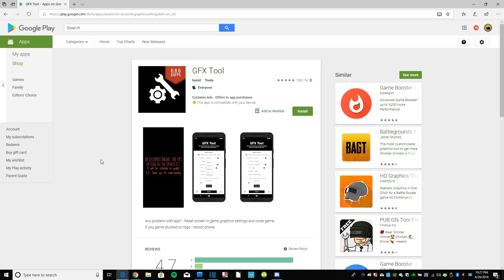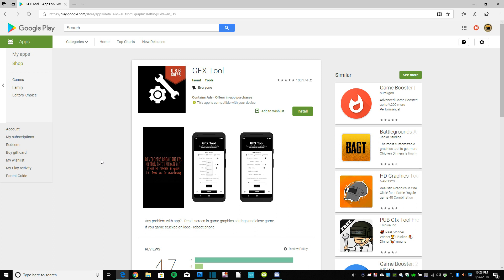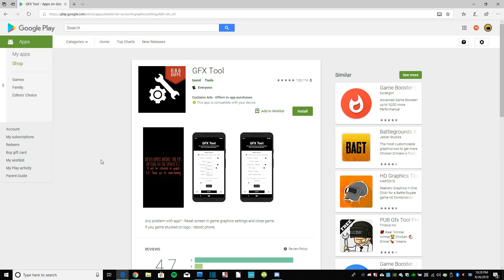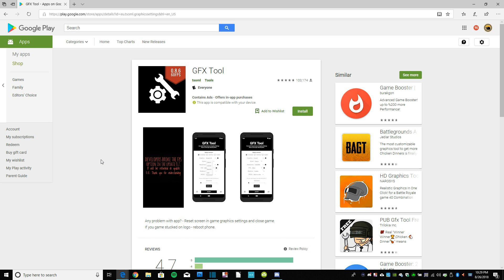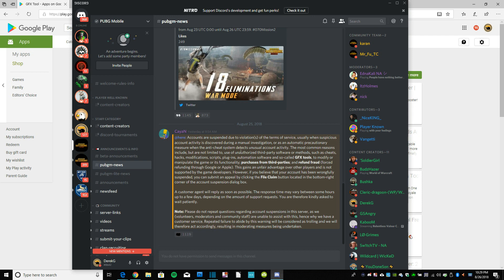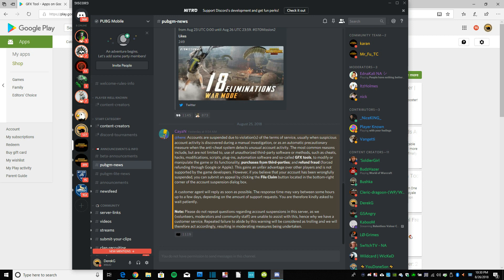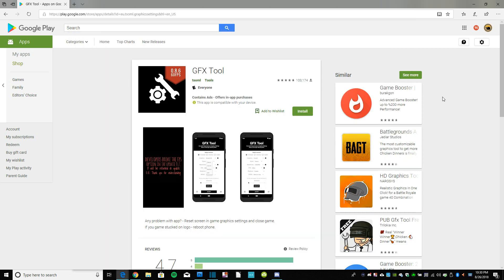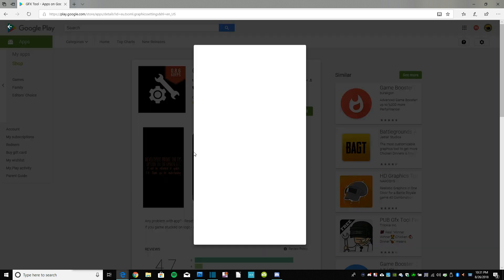BANNED From PUBG Mobile For Using GFX Tool?!? | PSA From DerekG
Yesterday some HUGE changes were made to the User Agreement of PUBG Mobile, and earlier today over 100,000 accounts were banned for 30 days for violating this new agreement. Do you think the new ban on GFX Tool and similar utilities is fair? Were they giving players an unfair advantage, or just helping to run the game smoother?

If you have a tip or trick you want to see featured on this channel (or a game you want to see cast) be sure to submit it to